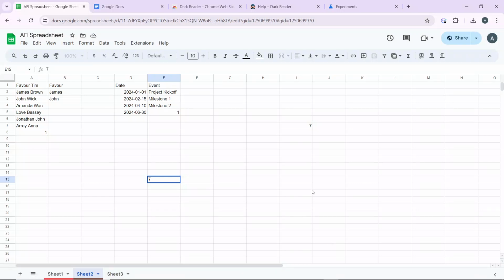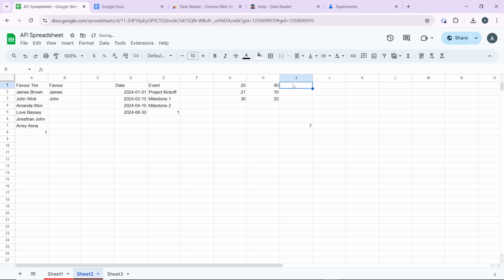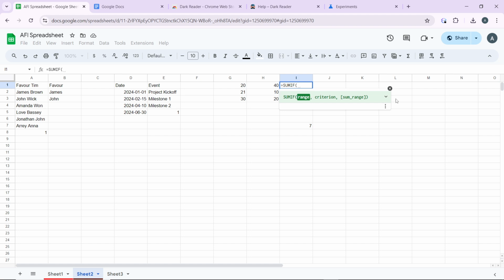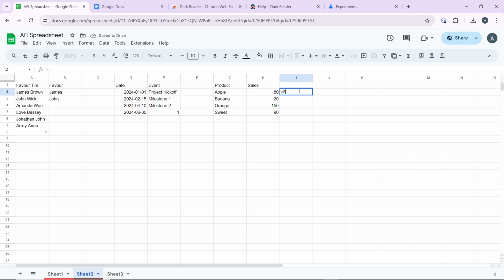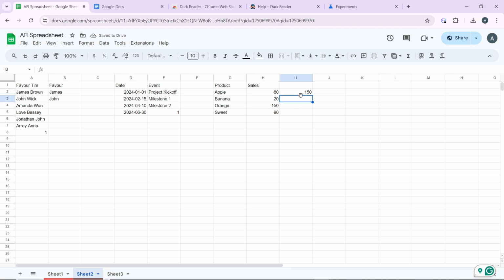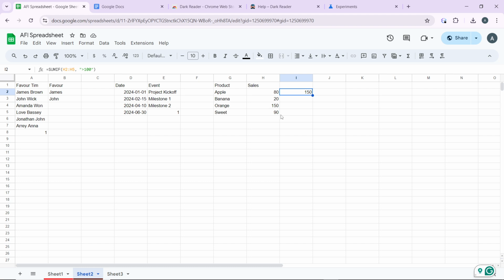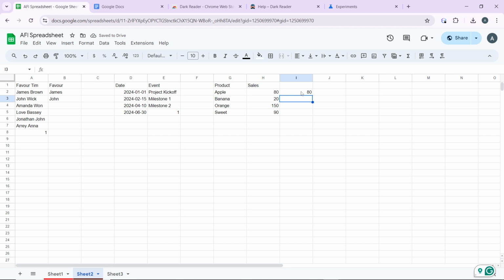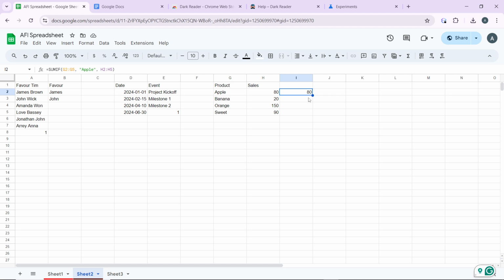How To Use SUMIF in Google Sheets (Easiest Way)​​​​​​​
In this video I will show you How To Use SUMIF in Google Sheets. It would be good if you watch the video until the end so that you don't miss important steps.